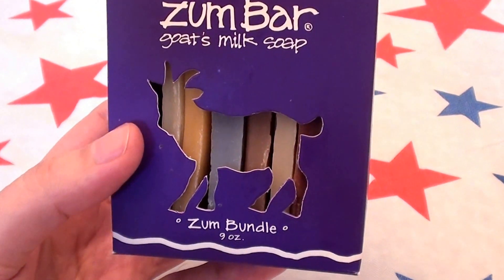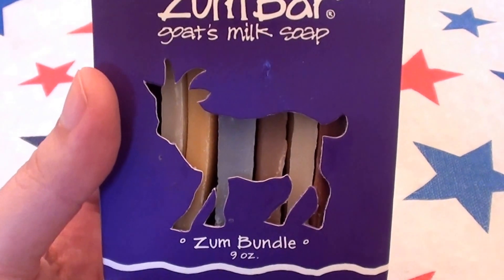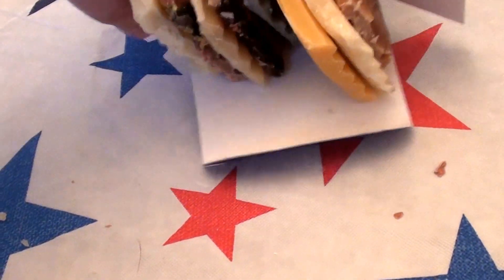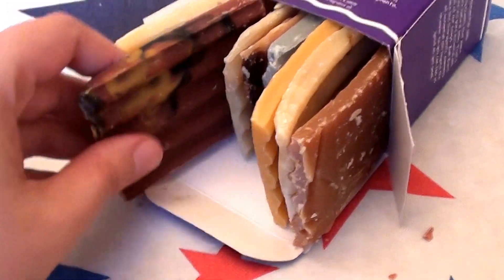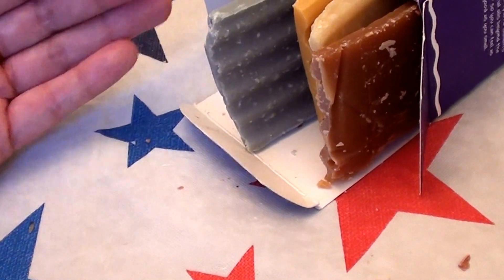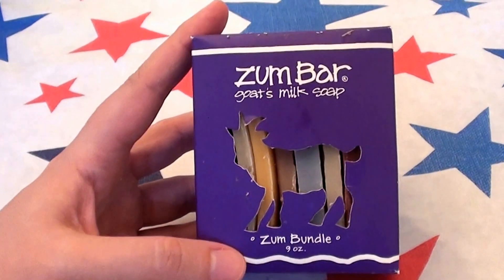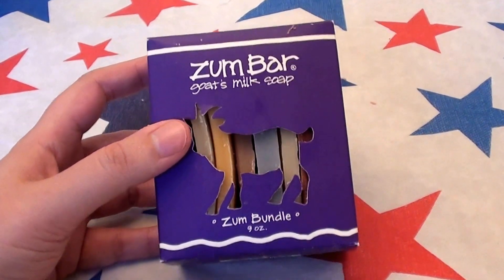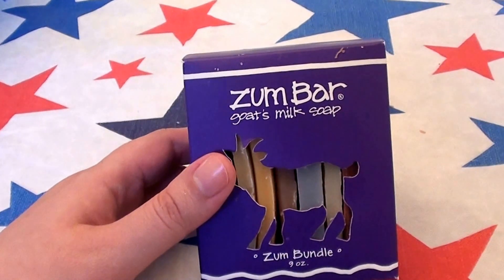Zum Bar Goat's Milk Soap Zum Bundle Bar Soap slices REVIEW